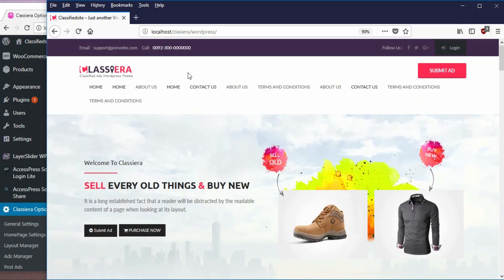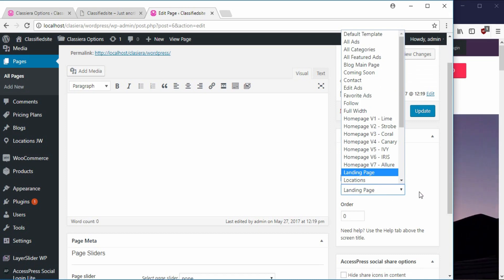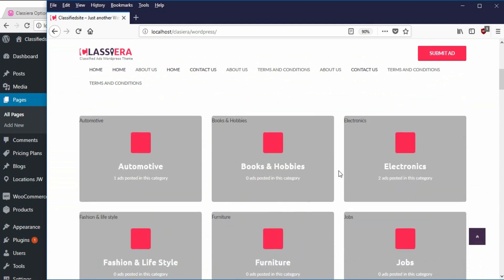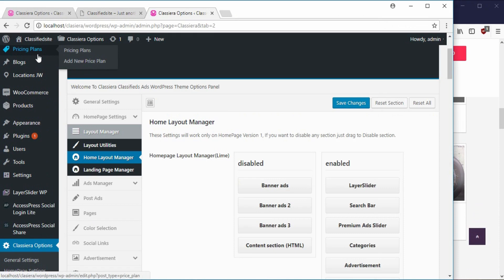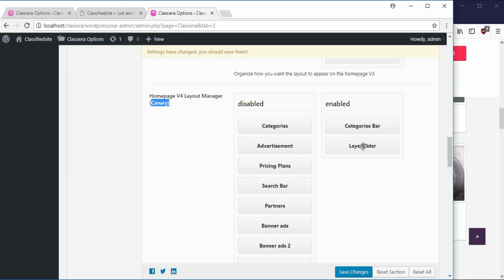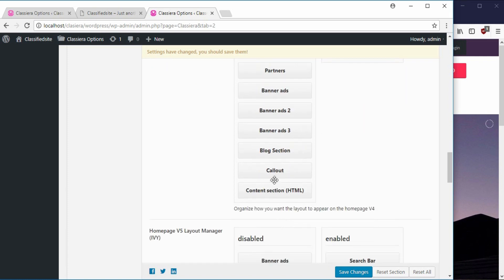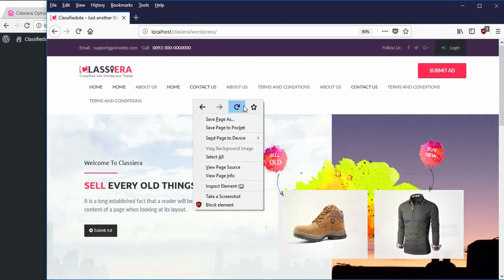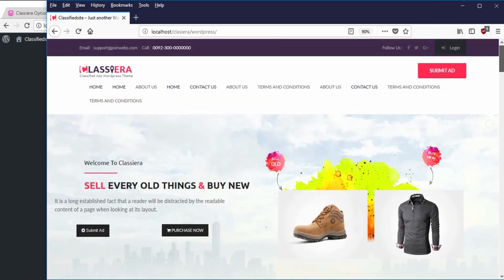HOW TO SETUP HOME PAGE IN CLASSIERA 3.0 THEME #7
In this video I cearfully explained how to setup your Classiera wordpress site home page, what constitutethe segment, how to sellect a template and how to add components to thehome page.
kindly watch and drop your comments

The ability to sell has also been added as well by the introduction of SHOP to the theme
Watch the video and learn about one of the best classified themes I have come across

WooCommerce Integrated
Unlimited Colors
ReduxFramework
Google Maps integrated
Turn ON/OFF Featured Ads Option
Admin can change any Featured Ads to Regular Ads
LayerSlider Included
Infinite Scroll
Translation Support, Includes the .po and .mo files
Advanced Theme Options Panel
WordPress 4+ ready
Membership Plans
Front End Listing Submission
Facebook Login
Twitter login
Google Plus Login
Email Notifications
Multilingual Support using WPML
Social Share for Posts
Advanced Search with Custom Fields
Buy/Sell and Sold Tags
Report Ads system
Make Offer to Ad Author
Comments with aJax
Clean, Modern Design can be used for any type of website
Fully Responsive
Custom fields for each category
Built with HTML5 & CSS3 & Bootstrap 3
Google API for Google MAPs
Geolocation support
Foundation 5
Blog Template
Home Page Layout Manager
Image Upload limit for Free And Paid user.(Admin can manage how many images a can upload while posting ads)
Free Ads Posting Limit (Admin can manage how many free ads user can post)
Sliders are touch/swipe compatible
Social media icons
SEO optimized
Featured Ads By Category
Admin can change any Regular ads to Featured Ads
Working Contact form
Responsive List And Grid Options
Cross Browser support
Strong focus on typography, usability and overall user-experience
650+ Google fonts
Well commented code.
HTML 5 & CSS 3
Most Intelligent Search